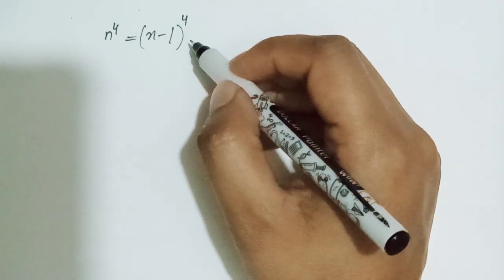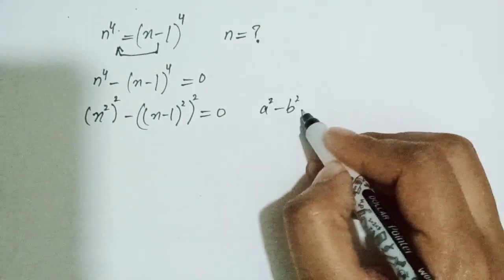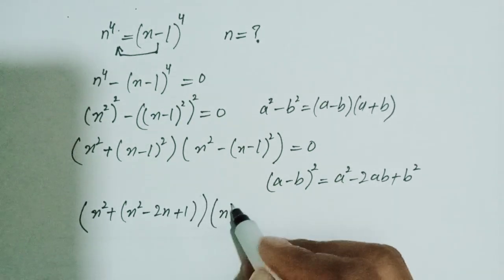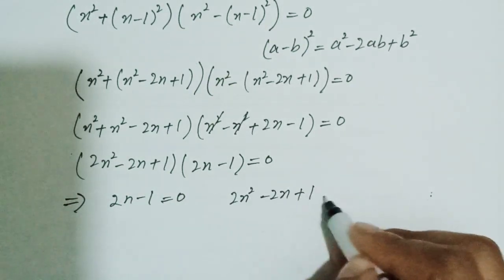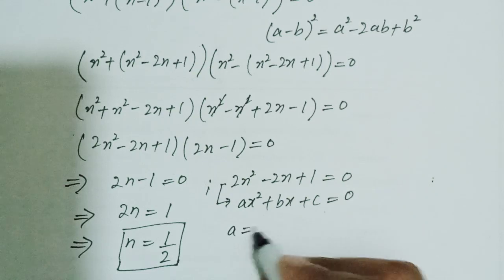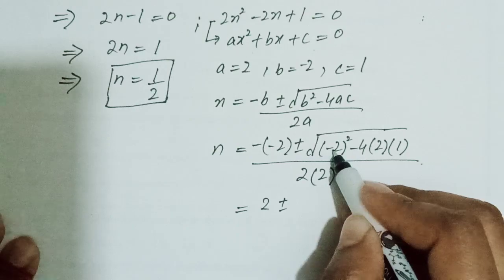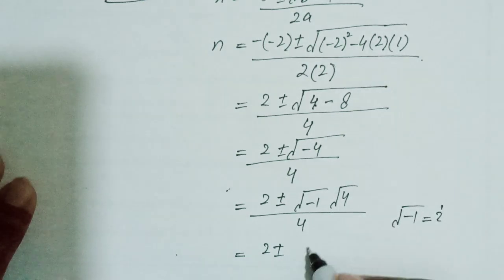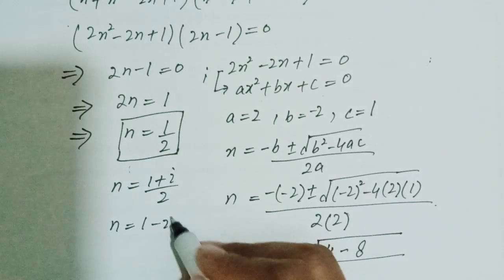Canada_ A very nice exponential equation_ math Olympiad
Canada_ A very nice exponential equation_ math Olympiad ‎@BrainlyOlympiadmath